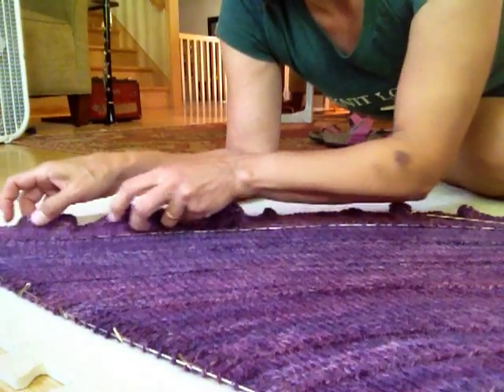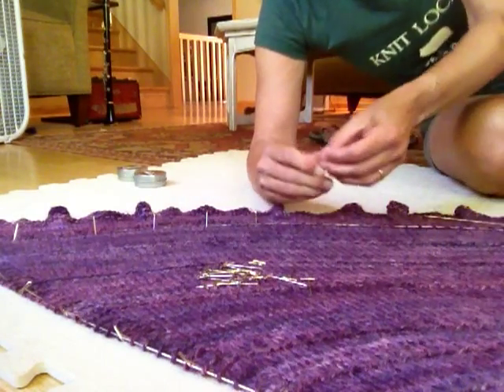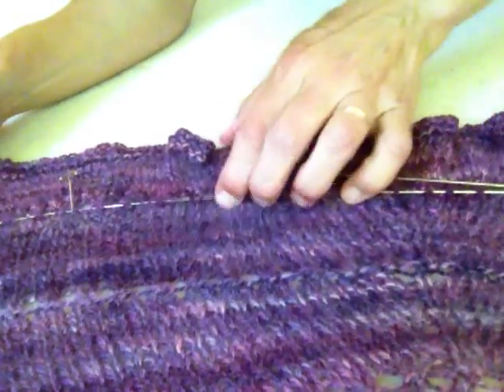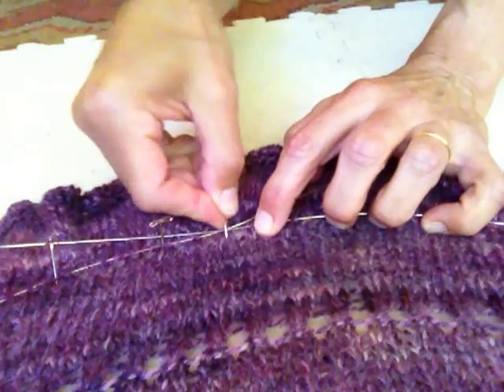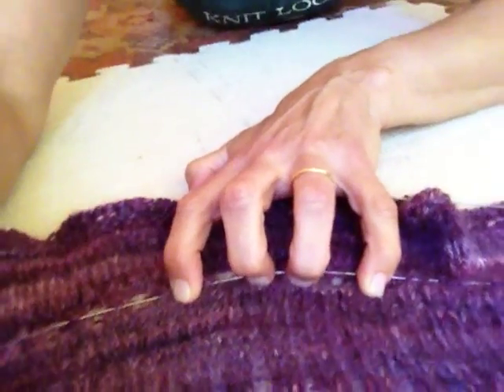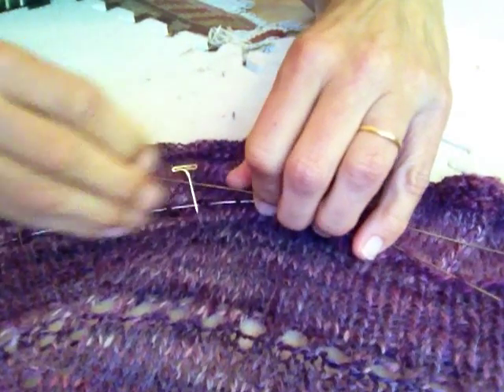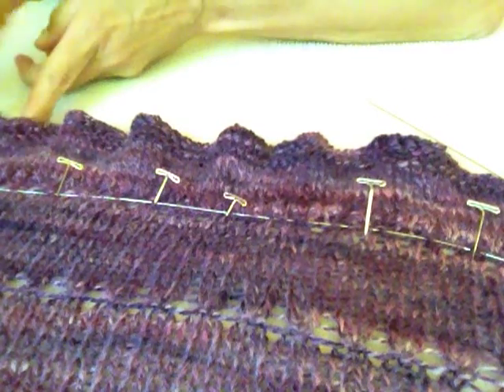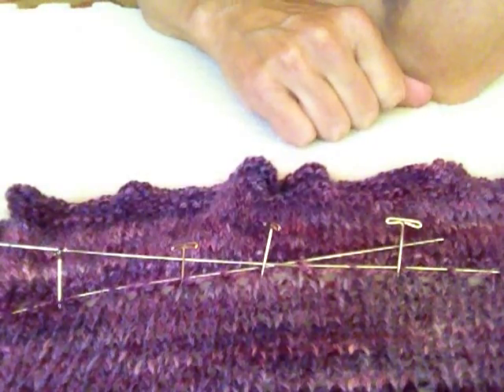Part 4: Blocking a Shawl with Blocking Wires and Pins